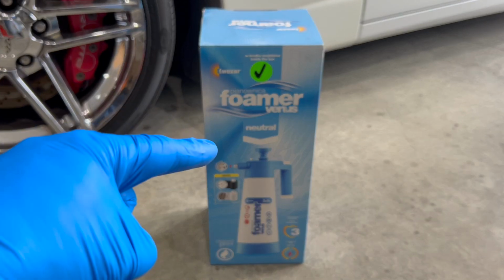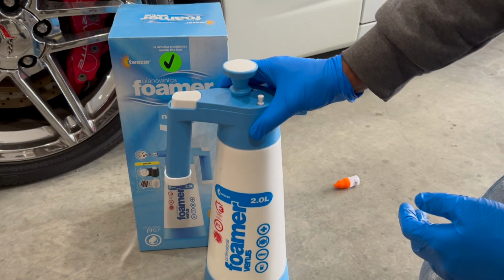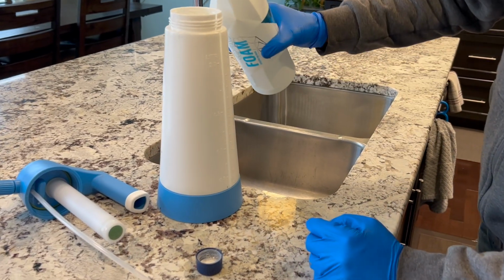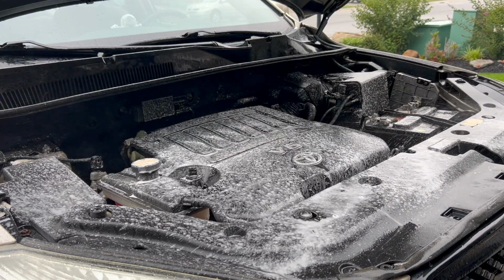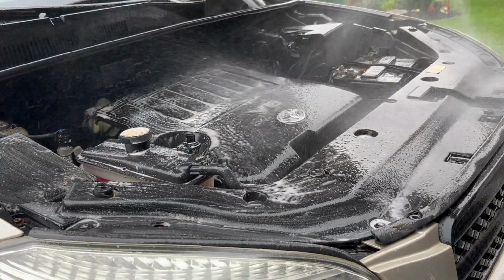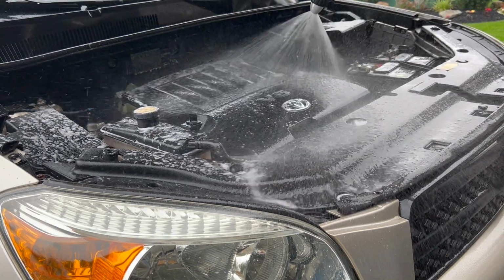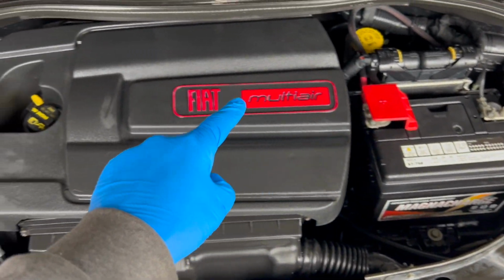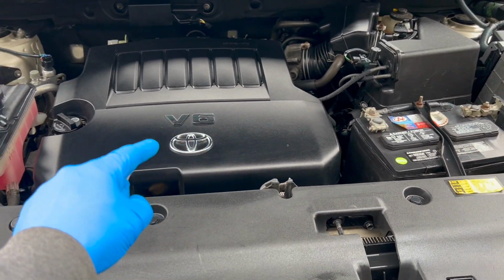Easy Engine Bay Cleaning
Quick and easy tutorial on how to use the Kwazar Venus Pro Pump Sprayer to clean and detail your car engine bay - demonstrated on a Toyota Rav4 and a Fiat 500.

I Would also recommend:
OBDLINK Diagnostic Scan Tool - A must have for your home garage!

KWAZAR VENUS PRO+ 360° PUMP SPRAYER (1L, 1.5L, 2L)